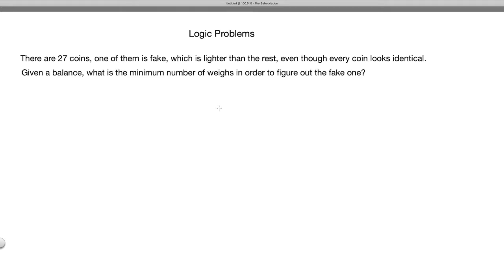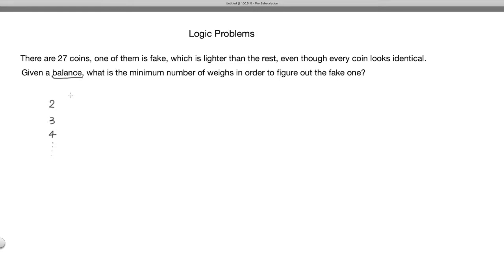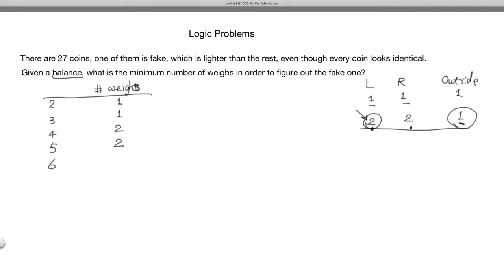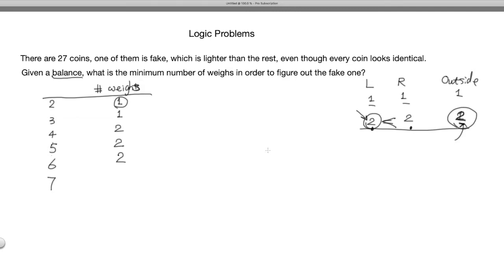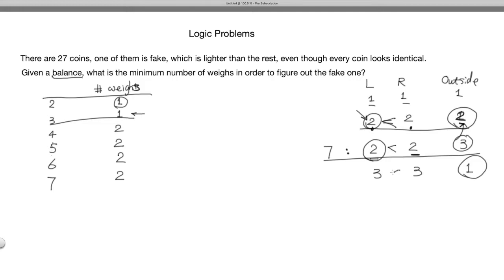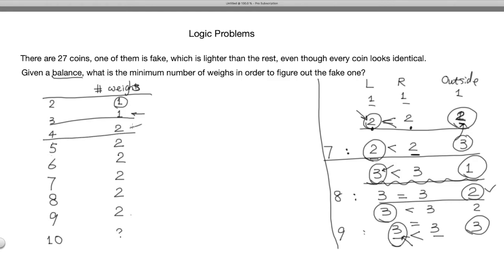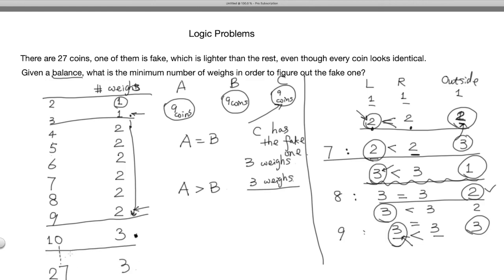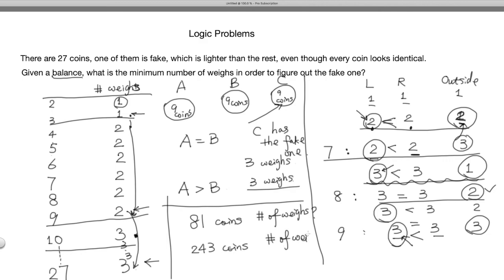Logic Problem: Find the Fake Coin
What is the minimum number of weighs to figure out the fake coin among authentic ones using a balance? Dr. Jin illustrates the thinking process for approaching such problems.